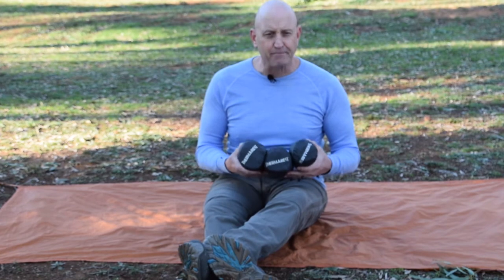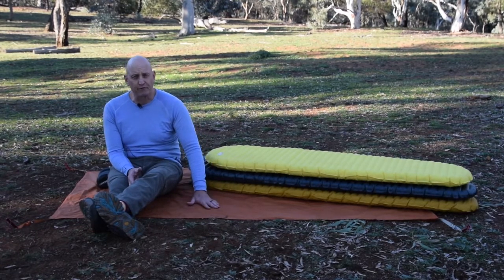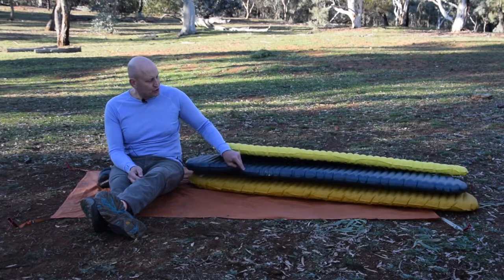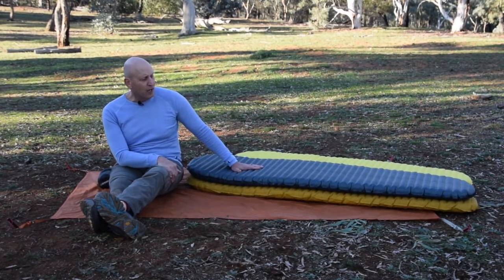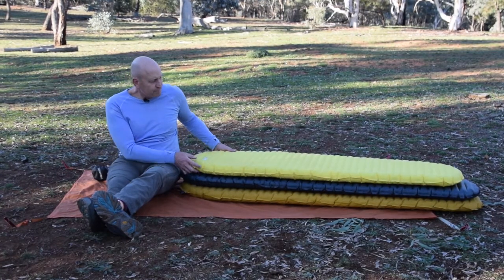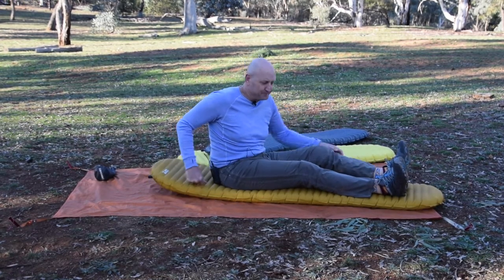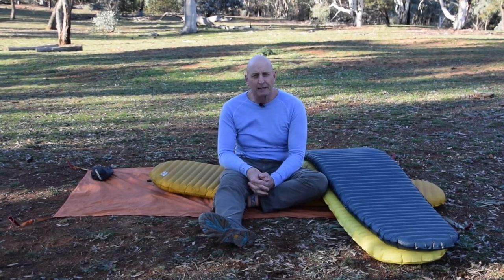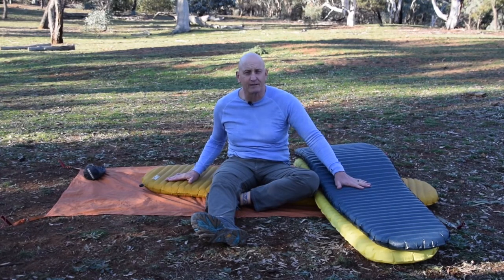Therm-A-Rest Xlite Neo Air Sleeping Mats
Therm-a-rest makes some of the worlds best known sleeping mats. In this video we talk about the Neo Air range of mats, the one most commonly used by hikers.